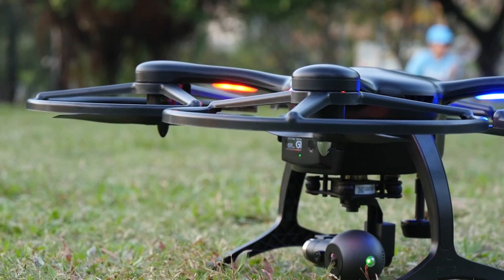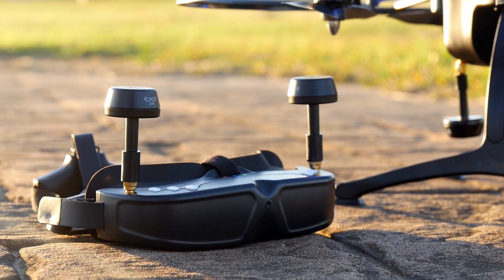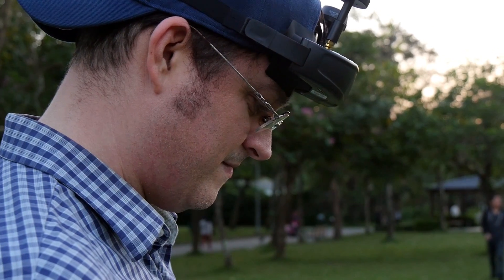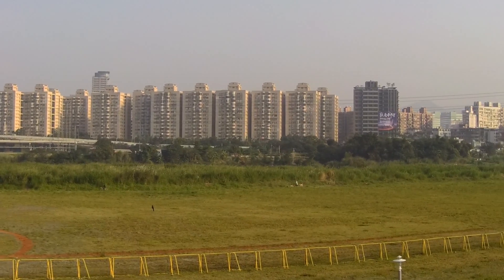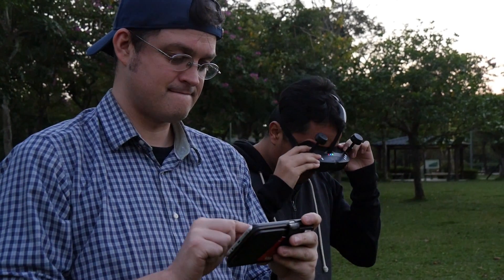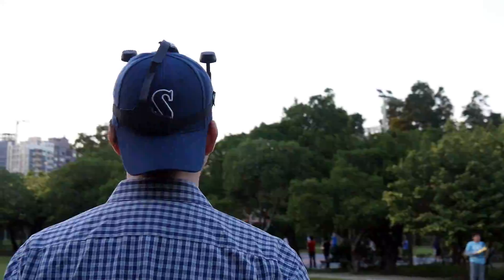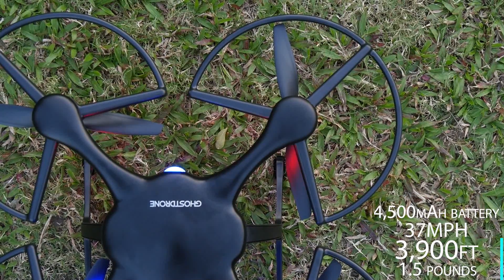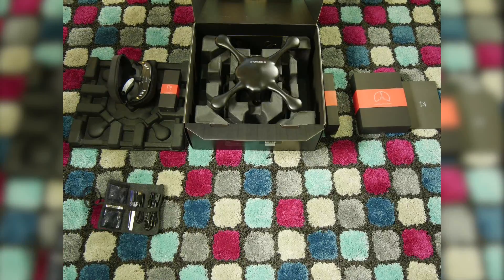Drone meets VR Headset: Ghost Drone 2.0 VR Review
EHANG Ghost Drone 2.0 VR Review With drones becoming more high-tech than ever, it was only a matter of time before someone came up with one that featured a VR headset to “see” through the camera of the drone. The EHANG Ghost Drone 2.0 VR makes you look like king of the nerds but is the headset gimmick or the future?